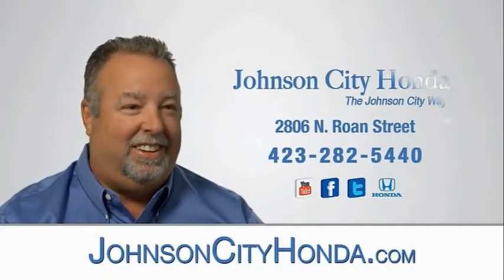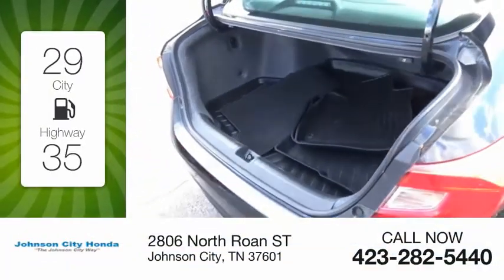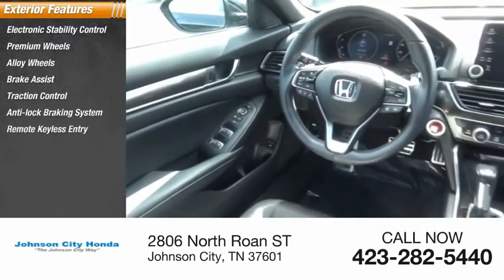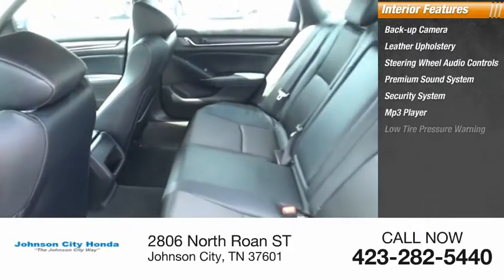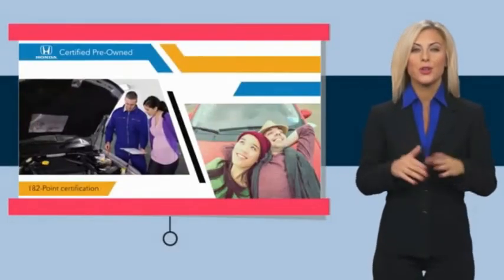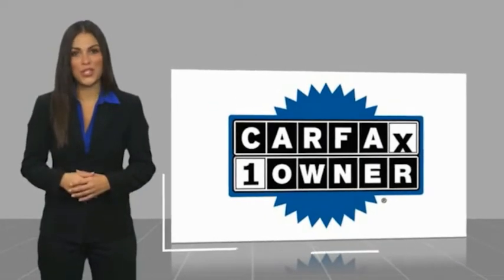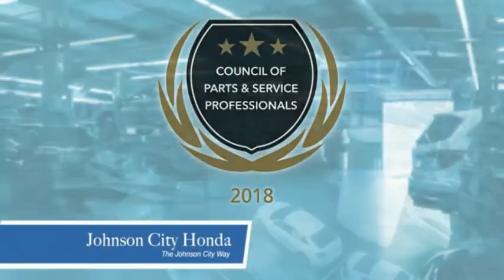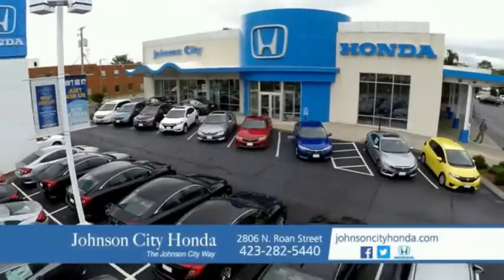2018 Honda Accord Sport Used H49141A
CARFAX One-Owner. Clean CARFAX. Certified. Black 2018 Honda Accord Sport FWD CVT 1.5T I4 DOHC 16V Turbocharged VTEC Accord Sport, 4D Sedan, 1.5T I4 DOHC 16V Turbocharged VTEC, CVT, FWD, Black, Black w/Cloth Seat Trim.Recent Arrival! 29/35 City/Highway MPGCertification Program Details: Roadside Assistance - Yes; Roadside Assistance for the duration of the Certified Pre-Owned Limited Warranty. Up to two complimentary oil changes within the first year of ownership. SiriusXM 90-day trial. Awards: * 2018 KBB.com Brand Image Awards * 2018 KBB.com 10 Most Awarded BrandsKelley Blue Book Brand Image Awards are based on the Brand Watch(tm) study from Kelley Blue Book Market Intelligence. Award calculated among non-luxury shoppers.  Kelley Blue Book is a registered trademark of Kelley Blue Book Co., Inc.The Johnson City Way.